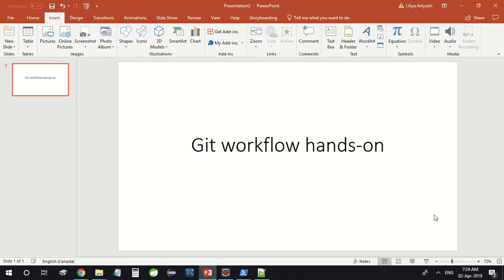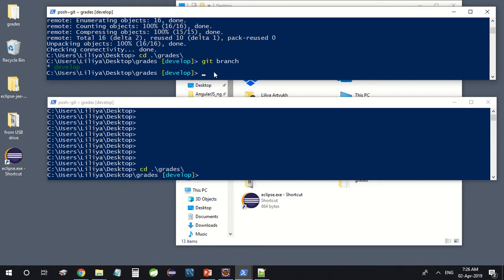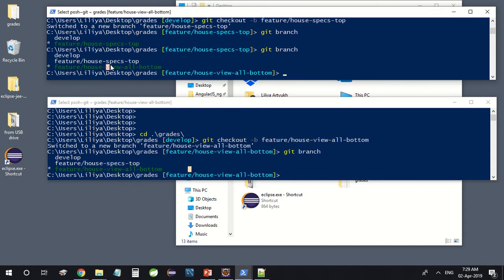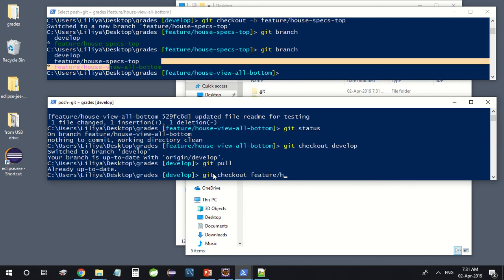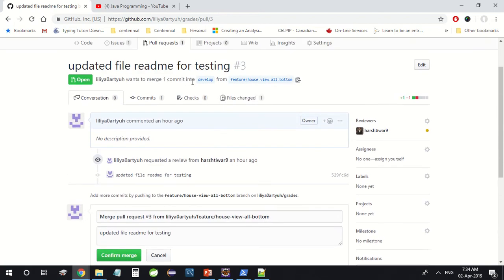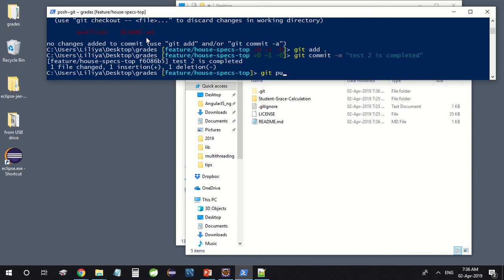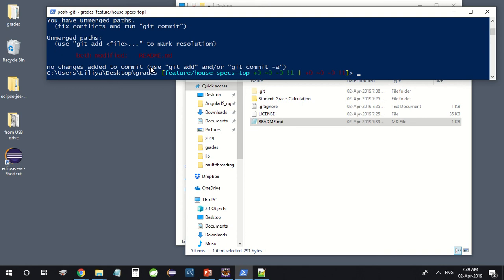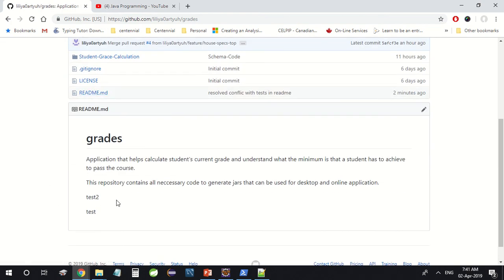git general workflow handson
Commands that I used:
to clone repository to your local:
git clone {url}
to check status:
git status
to see all branches:
git branch
to switch to a branch:
git checkout {branch name}
to create a new branch:
git checkout -b feature/{feature name}
to stage changes:
git add .
git add {file name}
to commit files:
git commit -m "message about commit"
to pull changes from server:
git pull
to merge from some branch into current branch:
git merge {branch name - develop}
to push changes to server:
git push